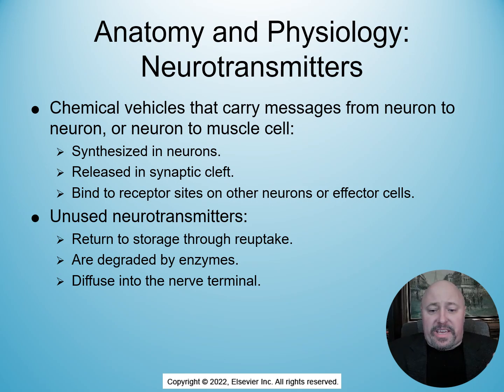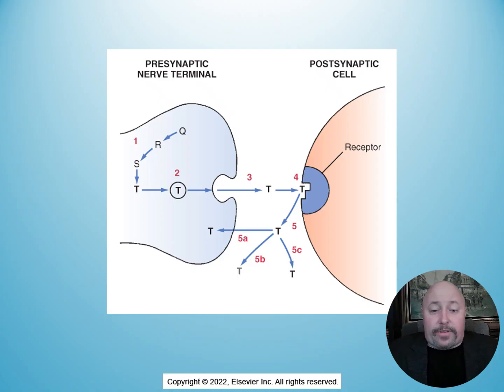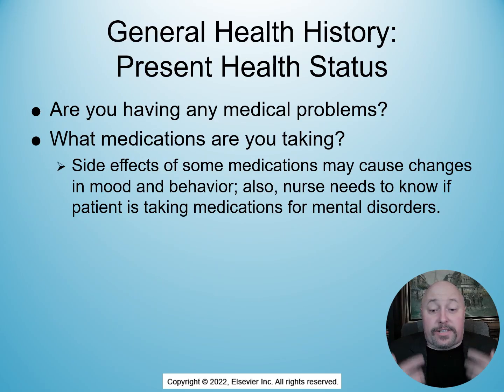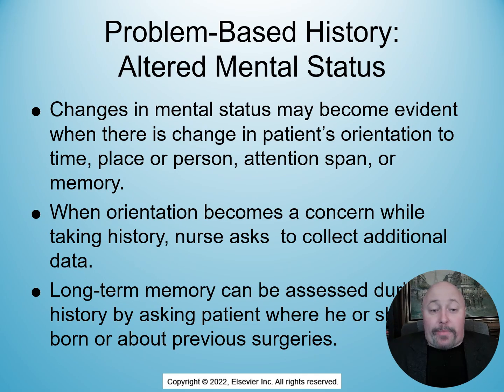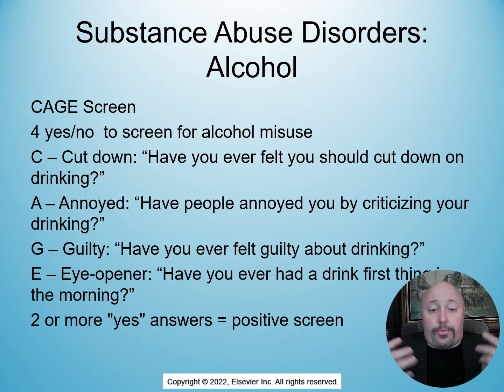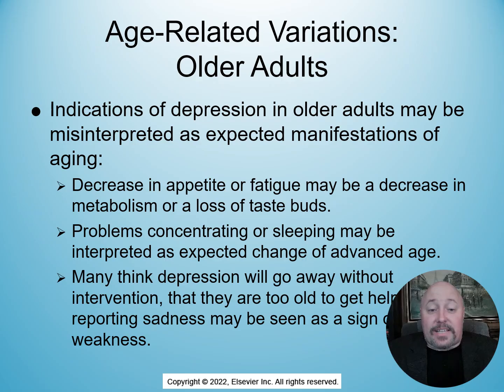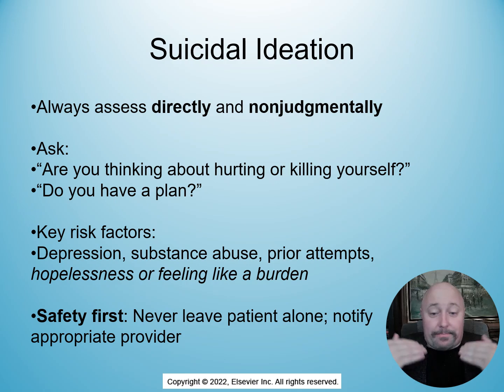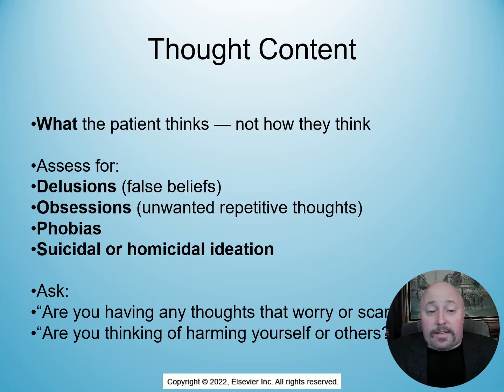HA Chap 7 - Mental Health Assessment